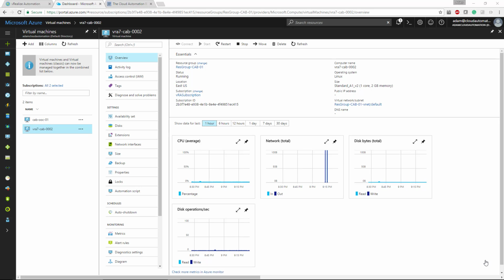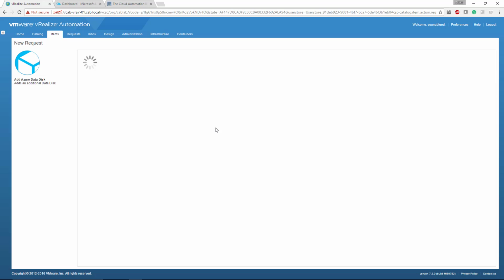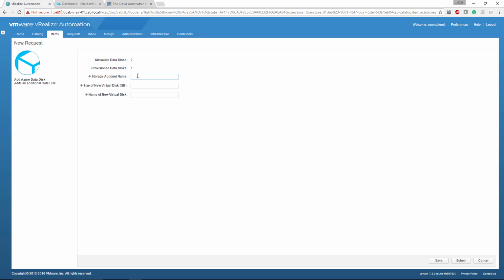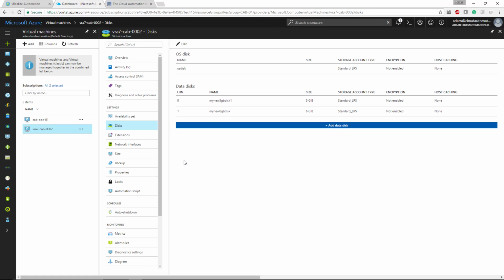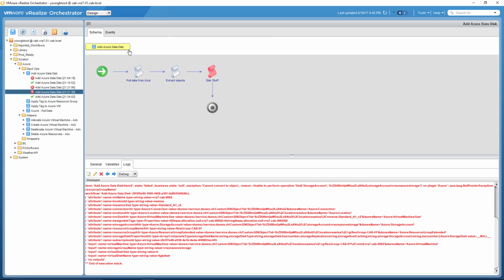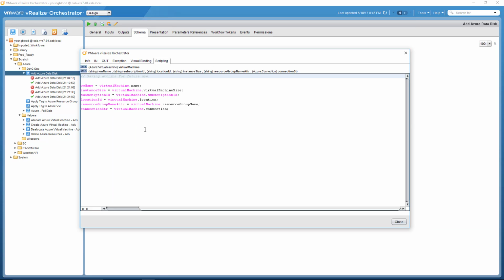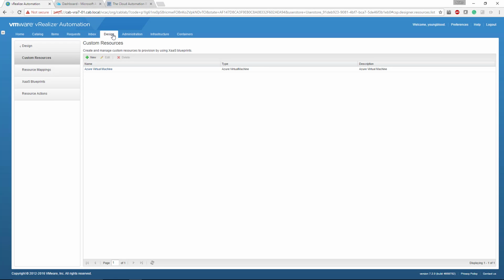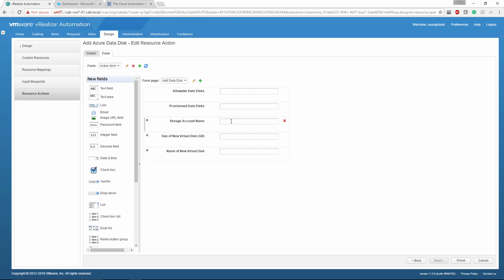Extending Azure in vRA Pt.3 - Adding Data Disks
Adding Azure Data disks to an existing Azure VM using vRealize Automation and vRealize Orchestration